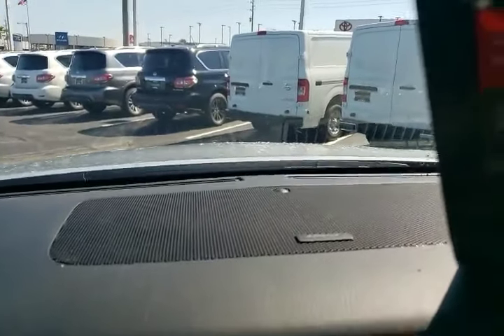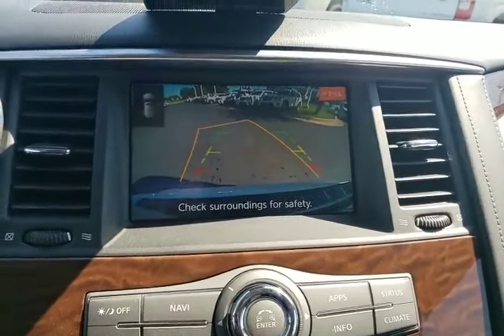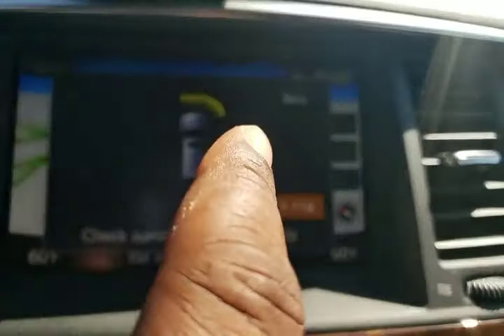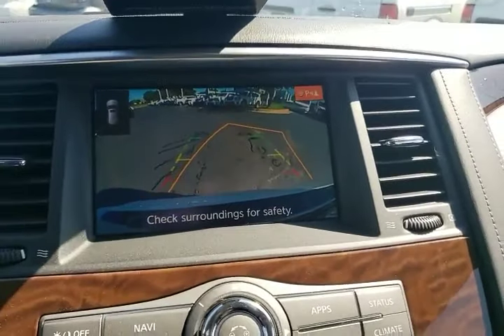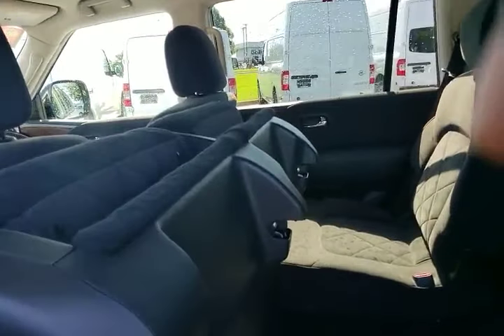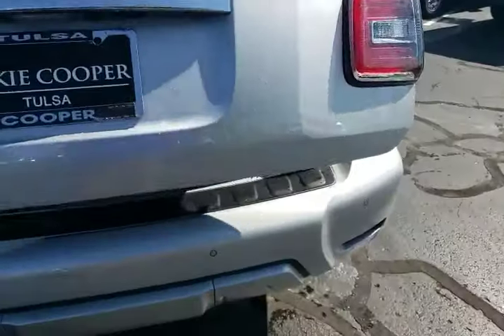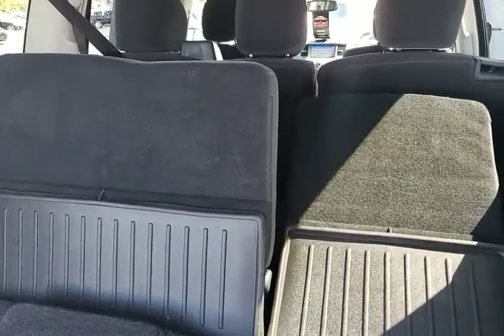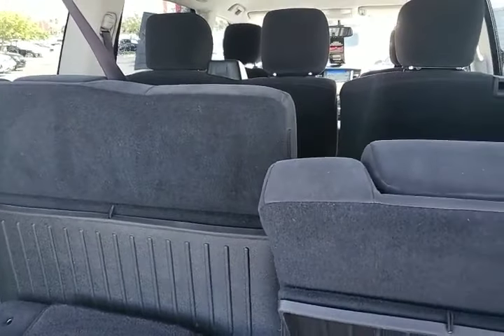2019 Nissan Armada SV at Jackie Cooper Nissan Tulsa. OK